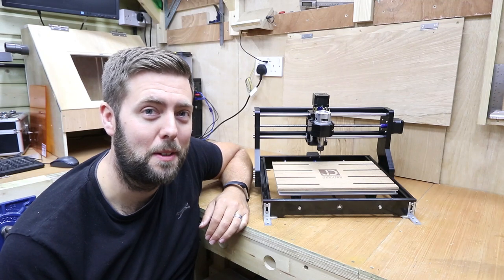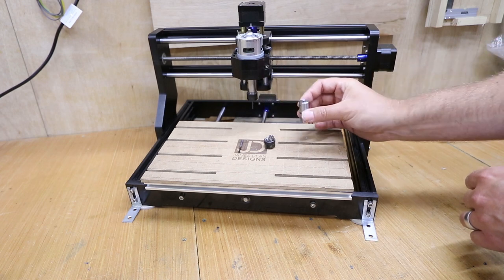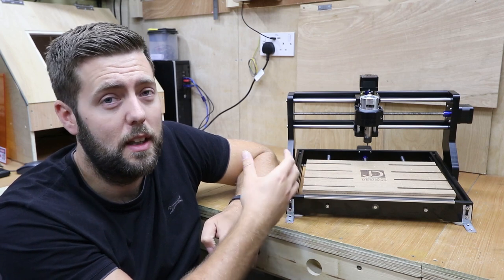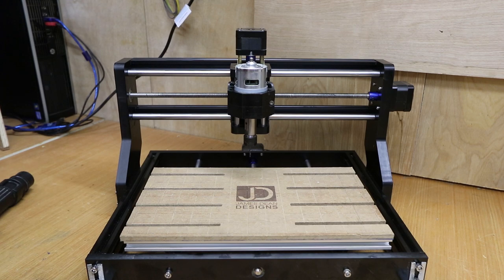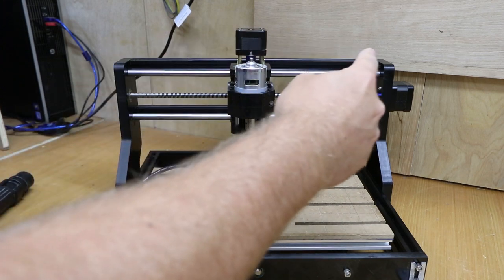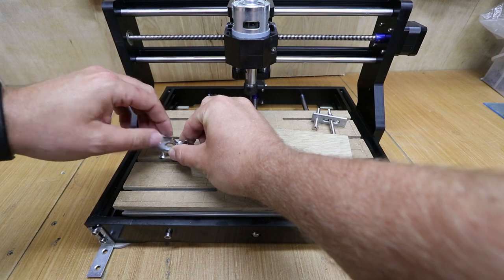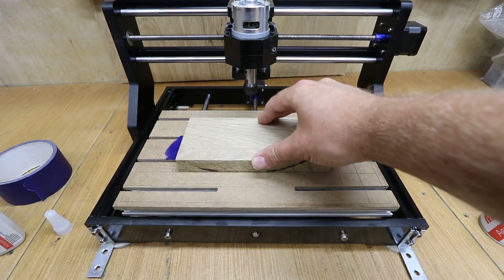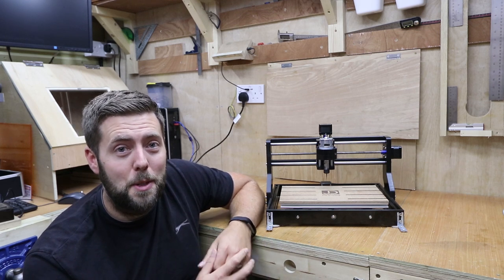3018 PRO - Tips and tricks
In this episode we cover some of the tips and tricks to help you with your 3018PRO. Topics covered are below with approximate timestamps:

Intro 00:00
Noise and vibration - 00:52
Maintenance - 06:30
Accessories - 10:35
Holding material to the bed - 16:30
Setup and calibration - 23:02

Muc-off Dry Lube
Cable spiral protectors
CA Glue
Blue painters tape